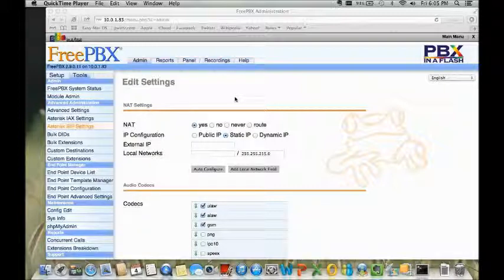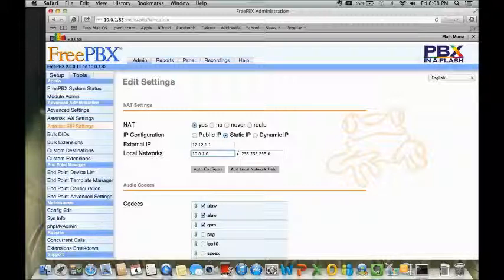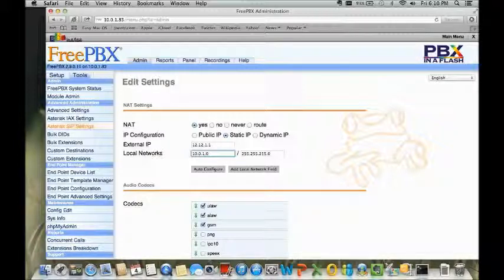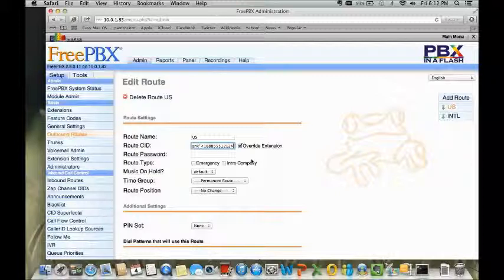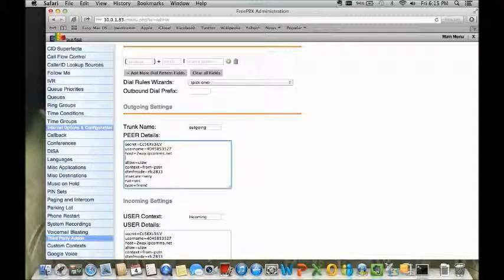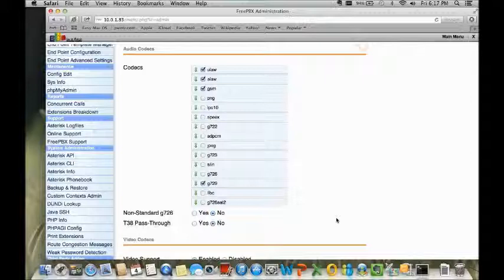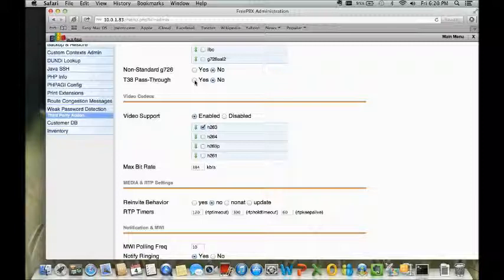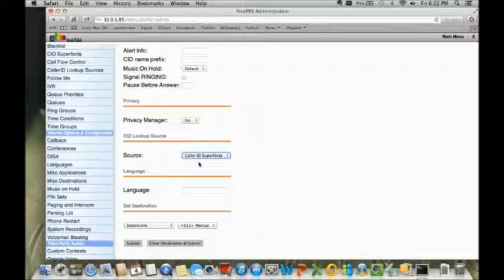Commonly asked questions PBX in a Flash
Answers to commonly asked questions for a Asterisk based PBX System. For more information  on this and other items visit

FreePBX® is a Registered Trademark of Schmooze Com, Inc.